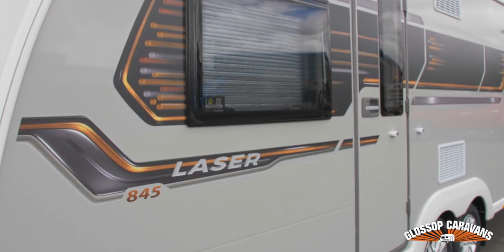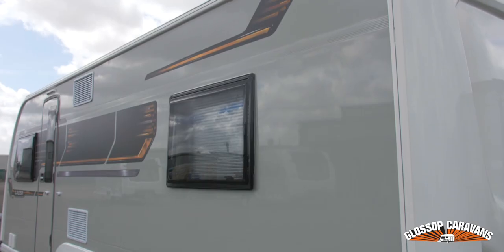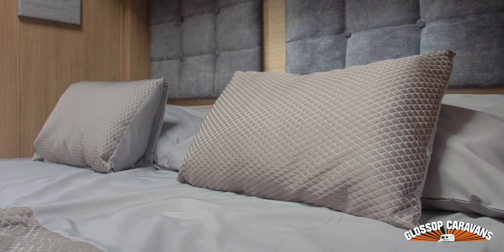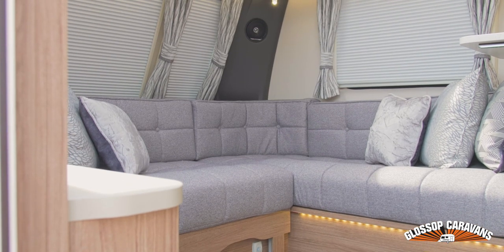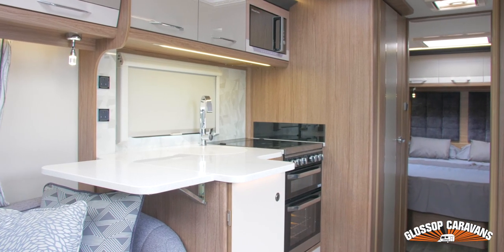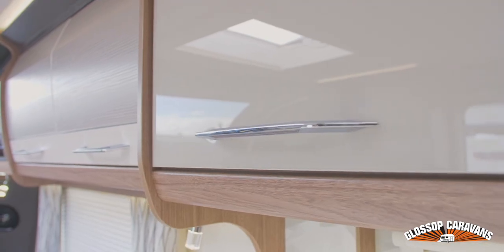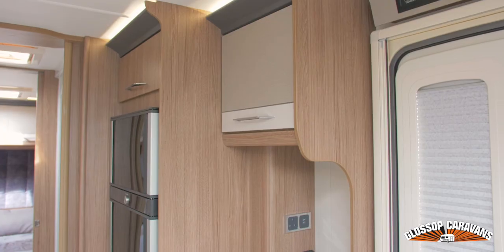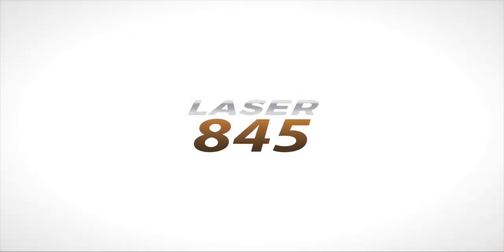Coachman Laser Xcel 845 2021 Model Demonstration Video HD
Introducing the all-new 2021 Coachman Laser Xcel 845 4 berth 8 ft wide twin axle model which has a raft of features which represents the height of touring excellence. This model has a end island bed and centre fully loaded bathroom featuring, floating sink and white dosmetic style ladder heated towel rail and a new designed fully lined shower with LED downlights The kitchen now includes the new Dometic 133 litre electronic tall fridge freezer with universal door mechanism, positive catches to all the main extra-large kitchen draws. The New Corian kitchen worktops in white pebble with underslung stainless-steel sink. Which has the flush fit chopping board. The Thetford oven has an interior light and separate grill with chrome finish and improved efficiency. And with it being the pinnacle of elegance it features E&P self-levelling with a all new control panel. Now available from Glossop Caravans and remember we won't be beaten on price.